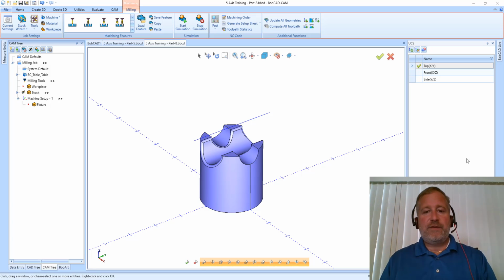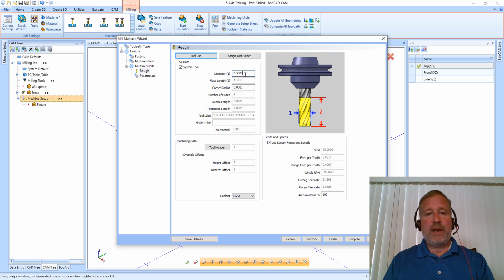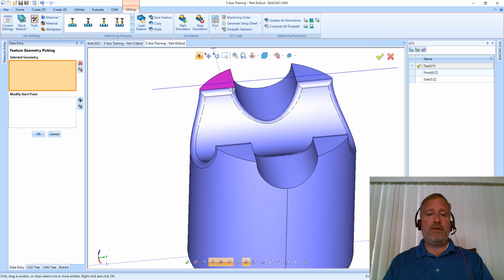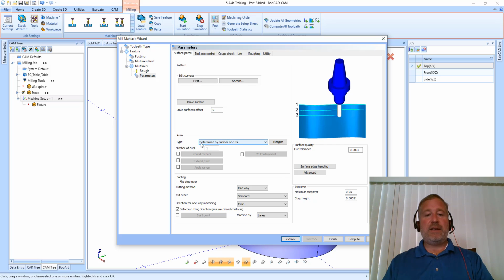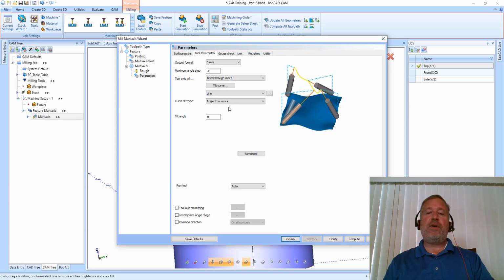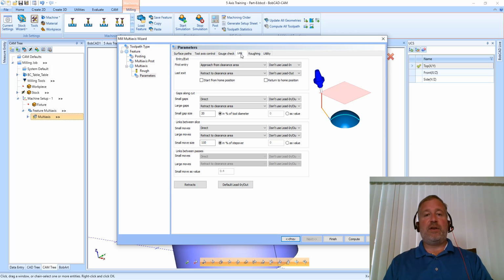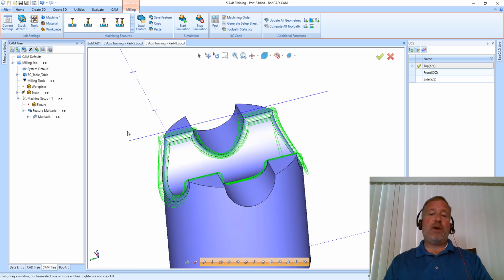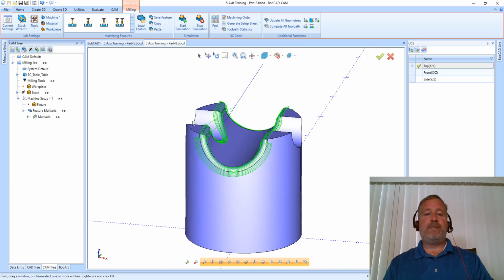FilletCutting TiltCurve 1